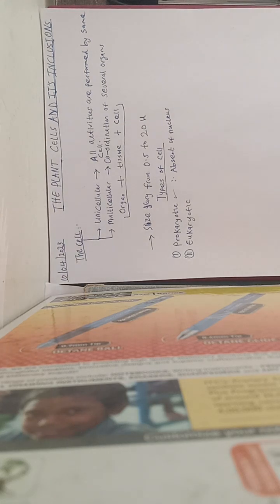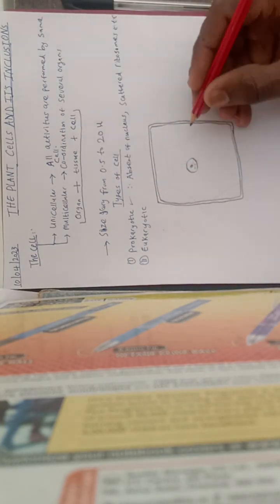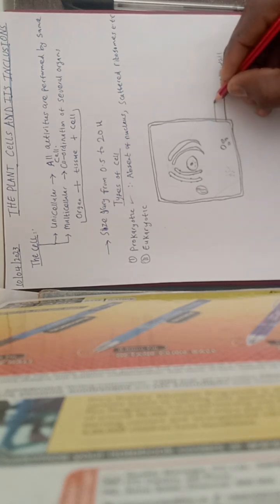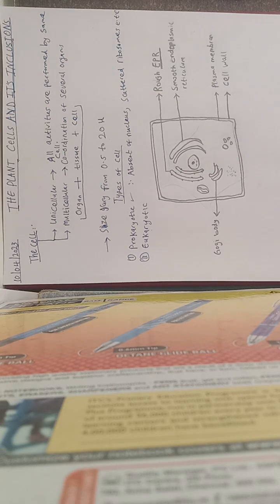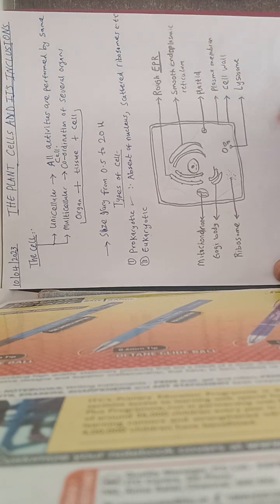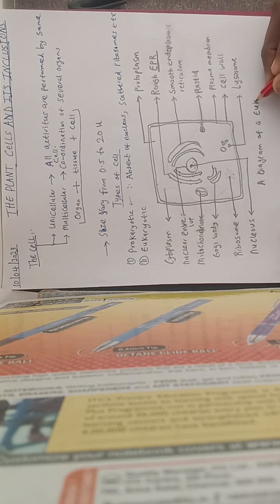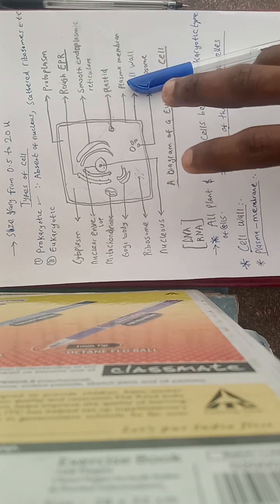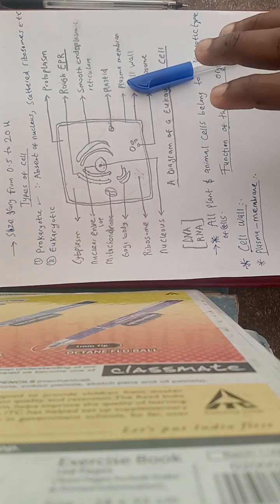The Plant Cell And It's Inclusions In 2023 { Part A }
In This Video You Will Learn About The Plant Cell And It's Inclusions In Full Details.

Best Regards

TEAM: Biohub Learn From Emmanuel